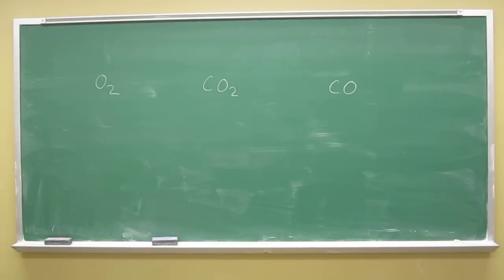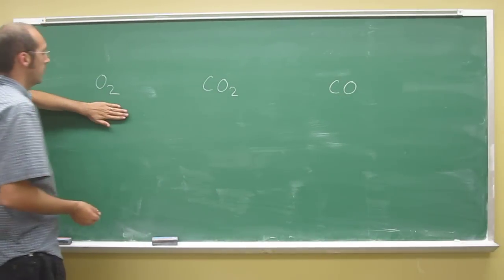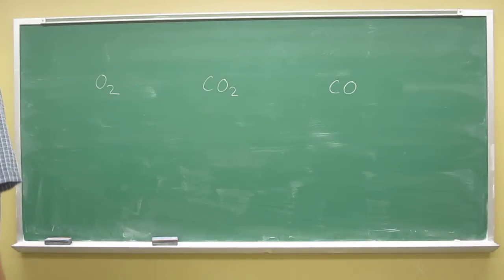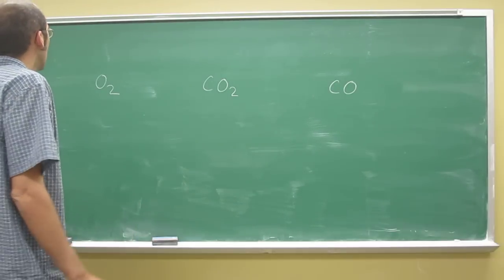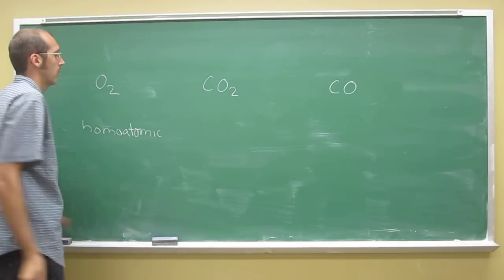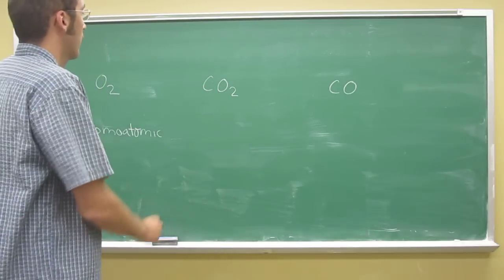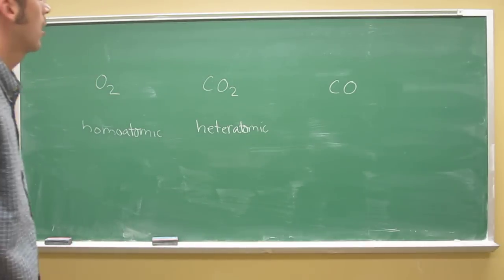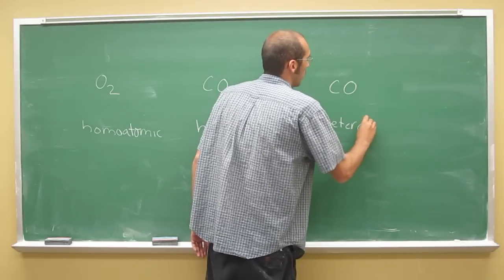Classify as Homoatomic or Heteroatomic 001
Classify each of the following molecules as homoatomic or heteroatomic.